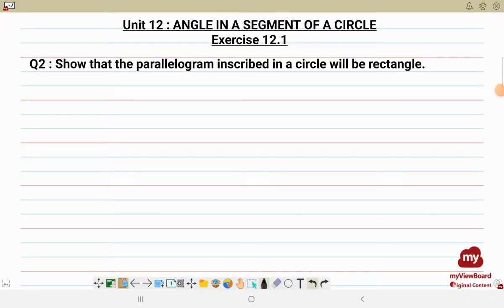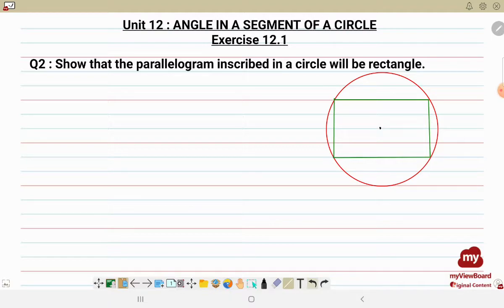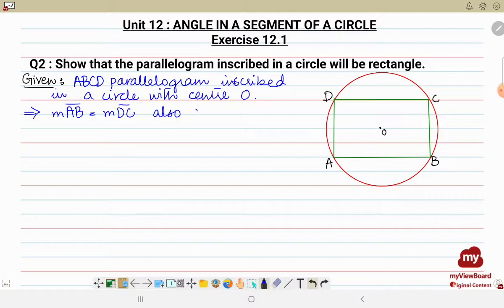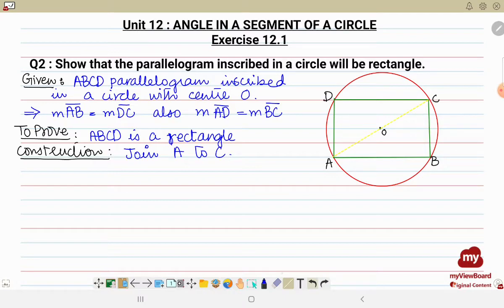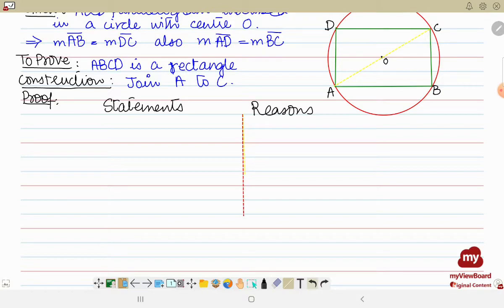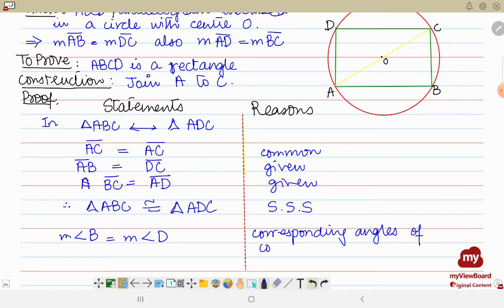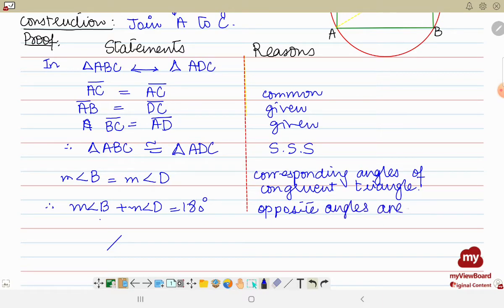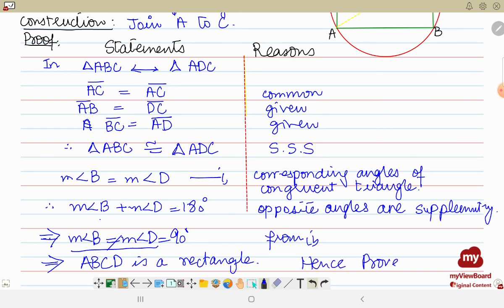Parallelogram inscribed in a circle is a rectangle.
Unit 12 Exercise 12.1  Q2
Show that the parallelogram inscribed in a circle will be a rectangle.

Theorem Used.
The opposite angles of any quadrilateral inscribed in a circle are supplementry.